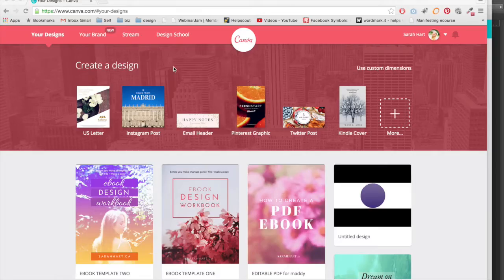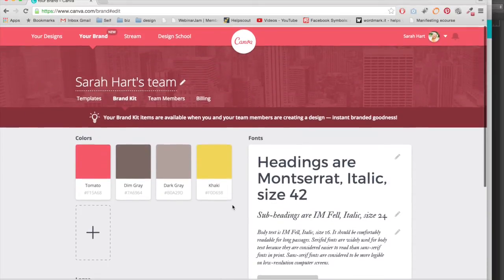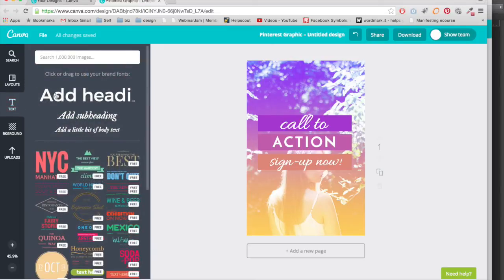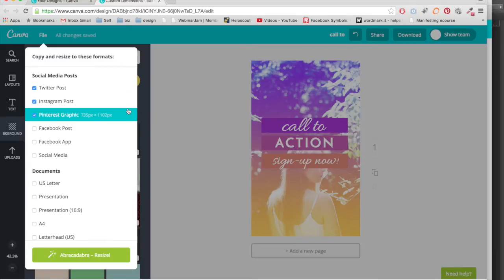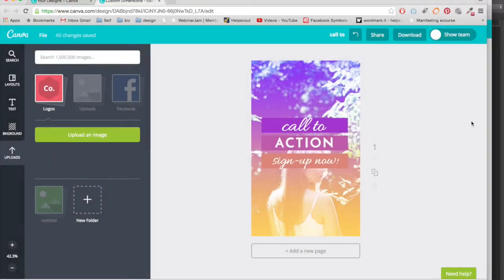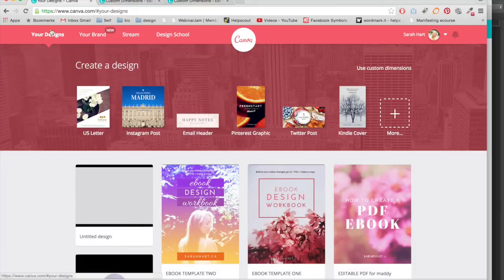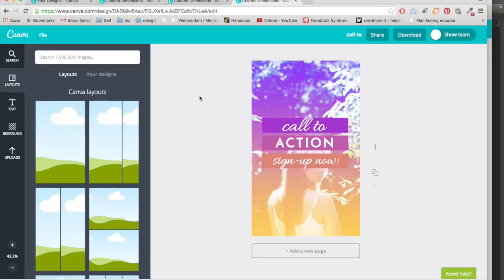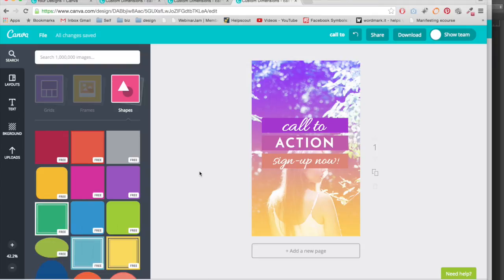Canva for work review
Sarah Hart | Sarahhart.ca